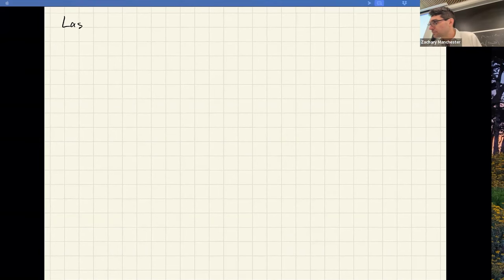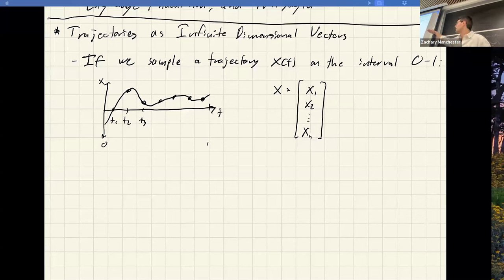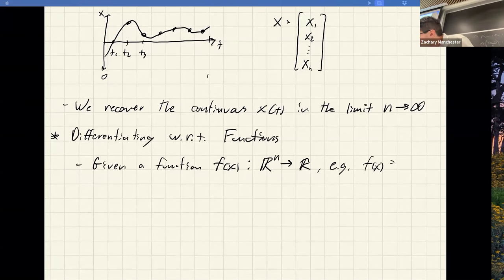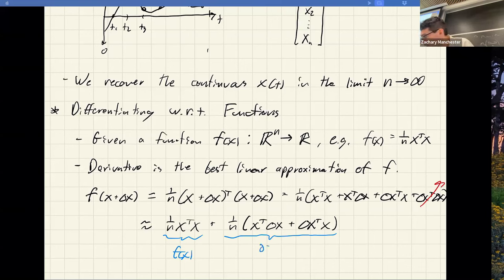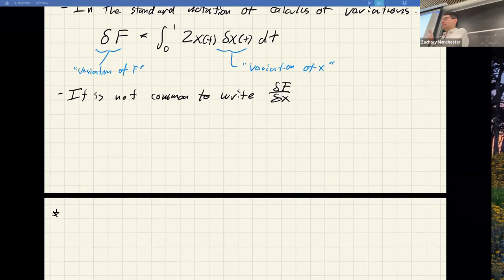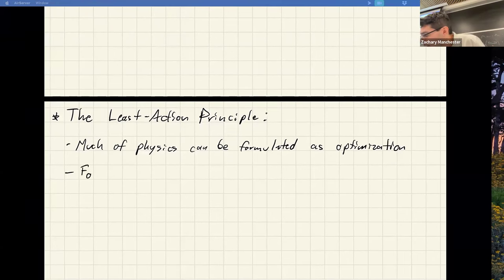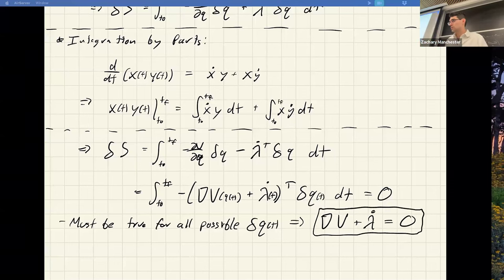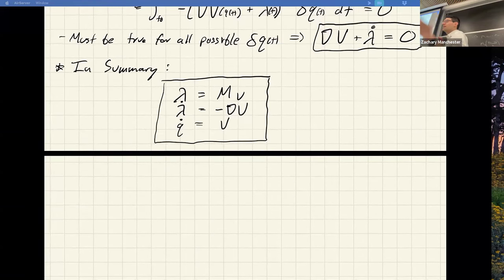Optimal Control (CMU 16-745) 2024 Lecture 23: Calculus of Variations and Physics as Optimal Control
Lecture 23 for Optimal Control and Reinforcement Learning 2024 by Prof. Zac Manchester.

Topics:
- Calculus of Variations
- Physics as Trajectory Optimization
- Hamilton, Pontryagin, and Lagrange
- Contact Dynamics